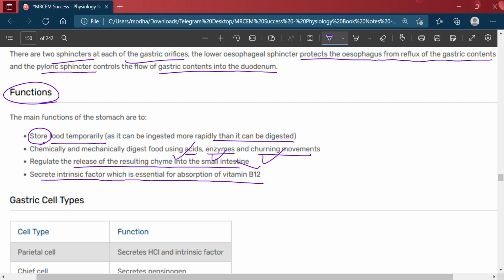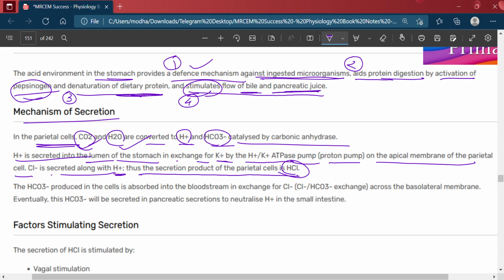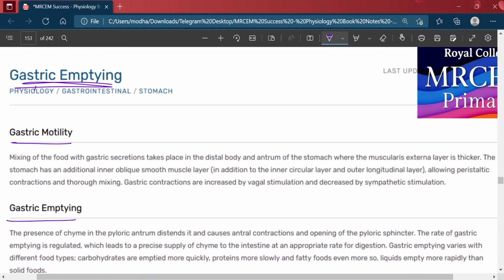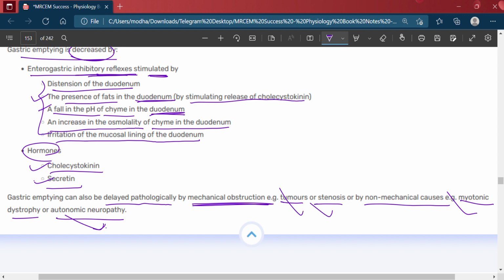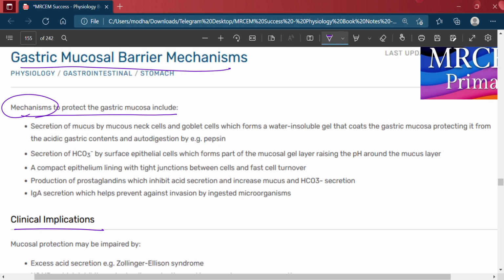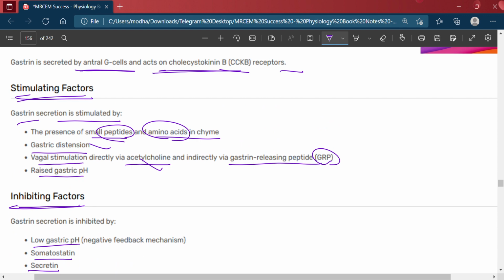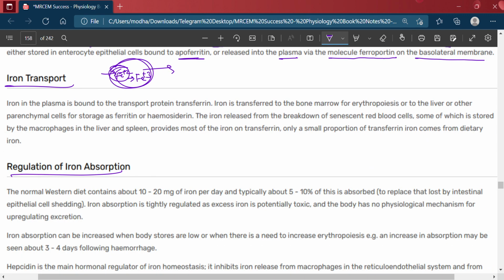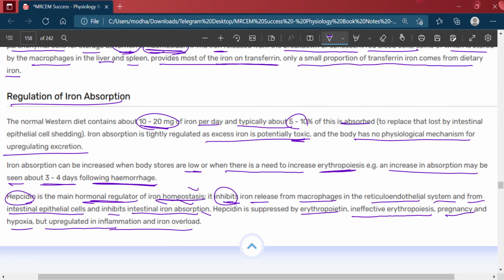Physiology, gastro intestine, function of stomach 2